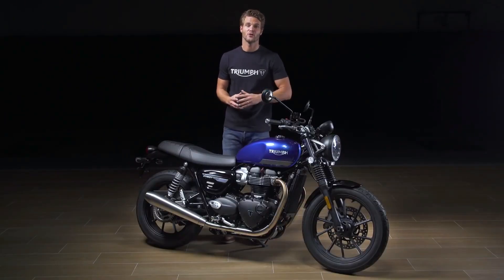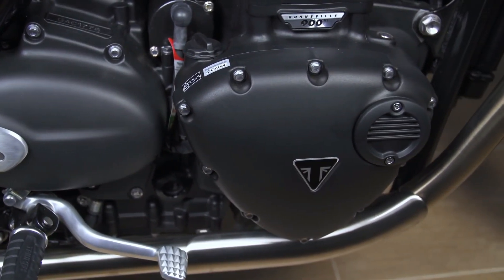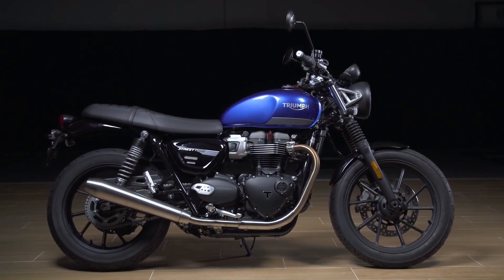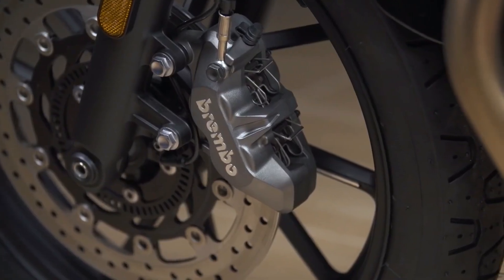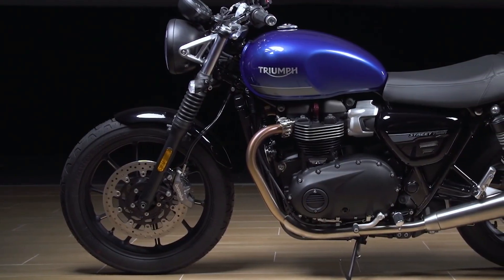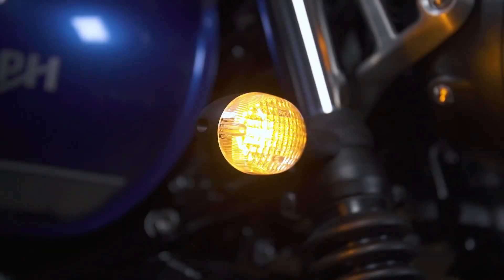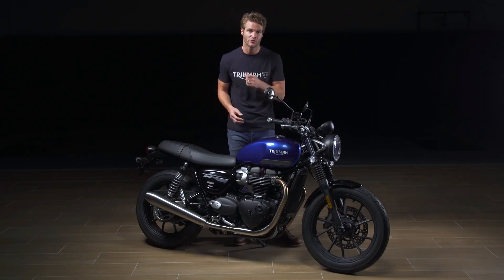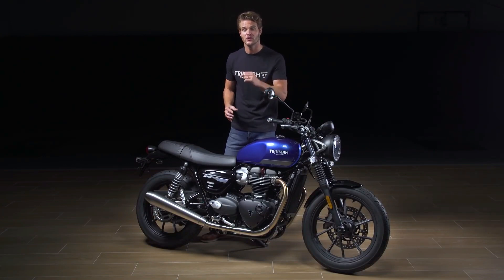Bonneville Triumph Street Twin | Features | Benefits | 2021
Everything you need to know about the new Street Twin.